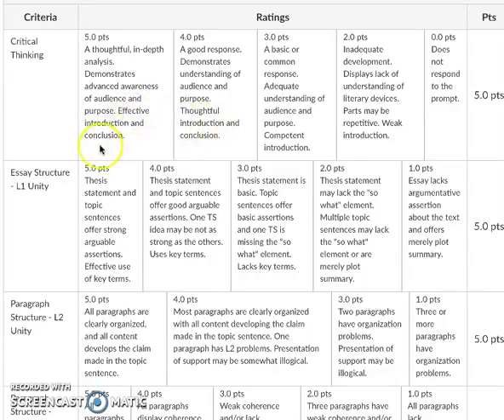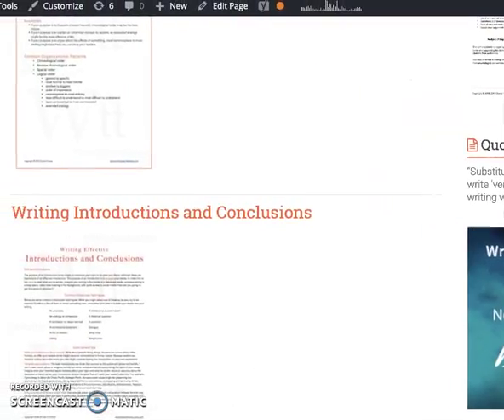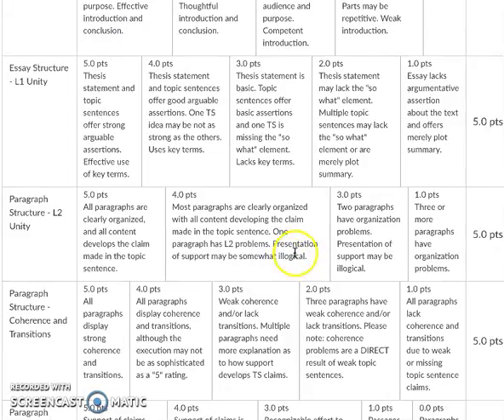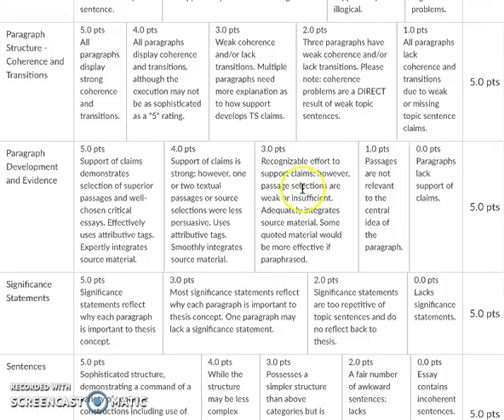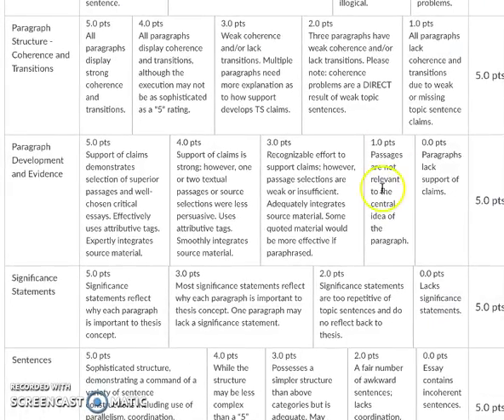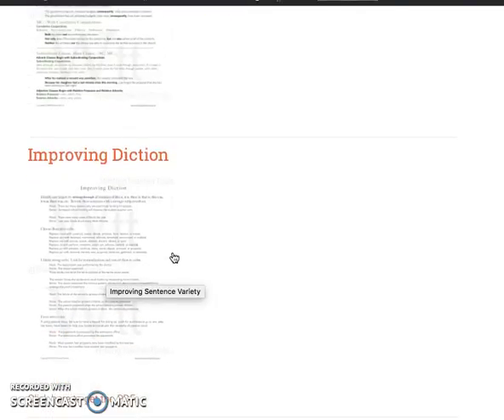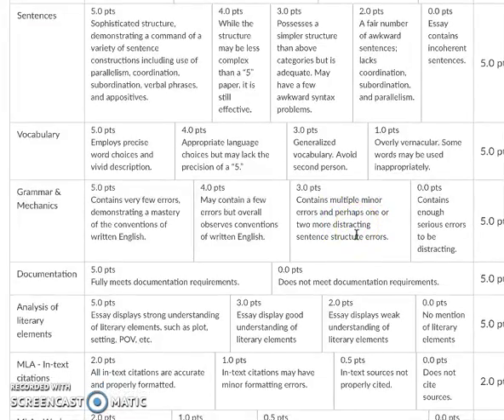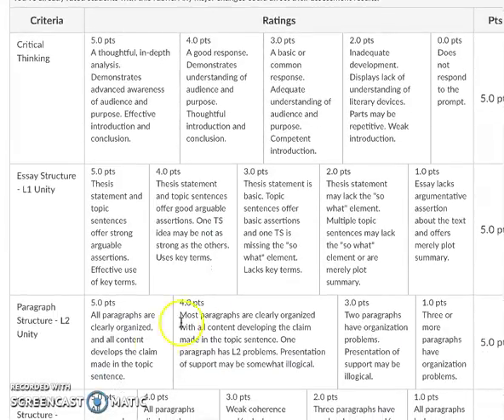Essay Rubric Explanation